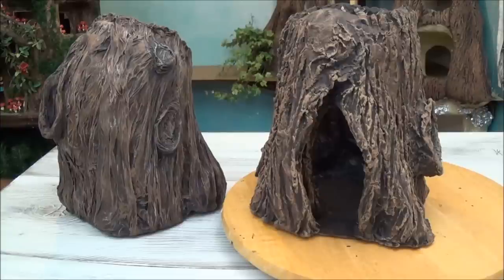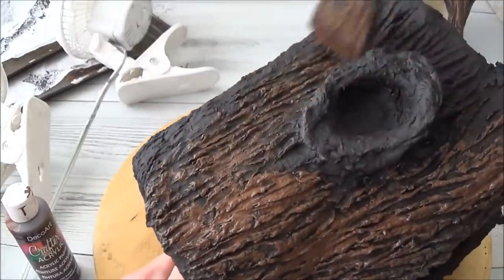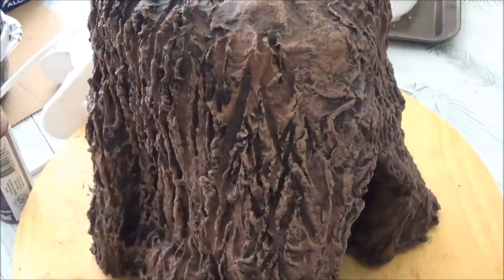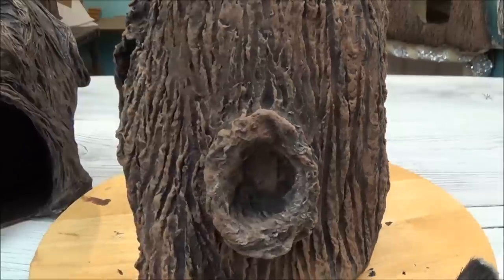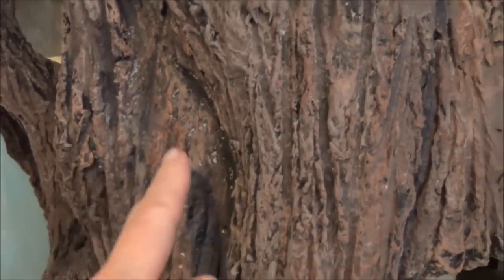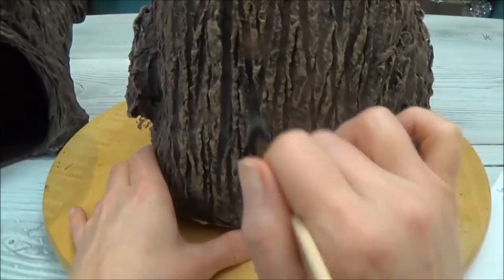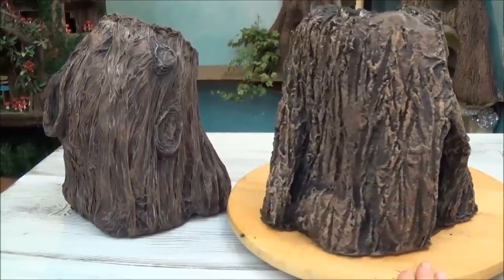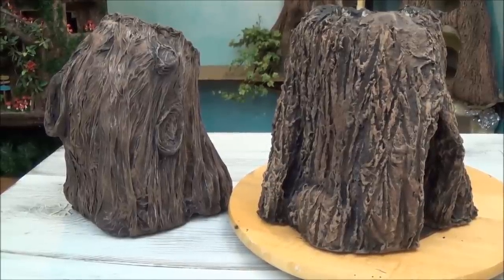Fake Bark Made In 2 Different Ways Part 3